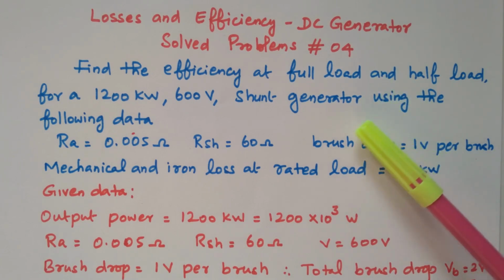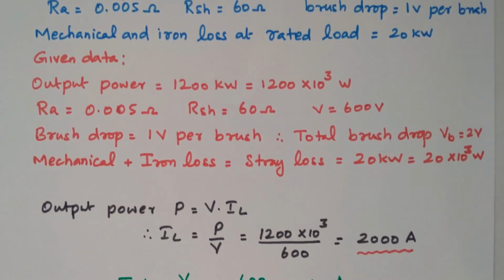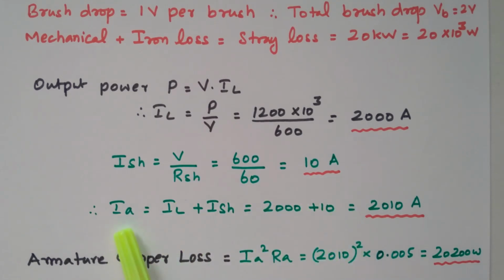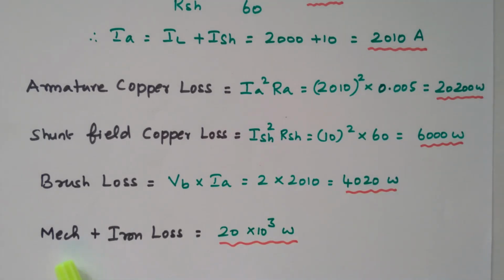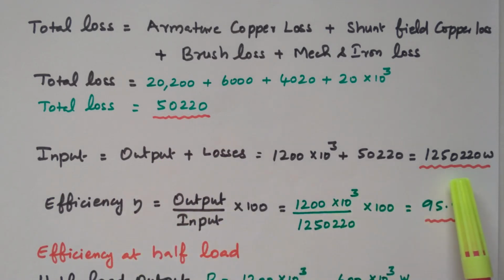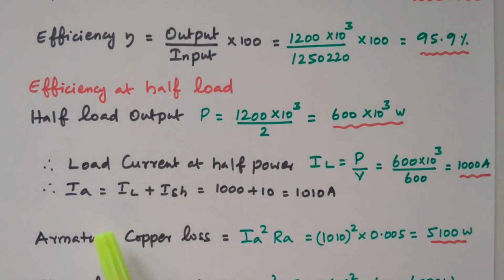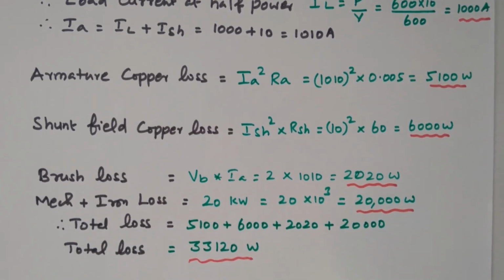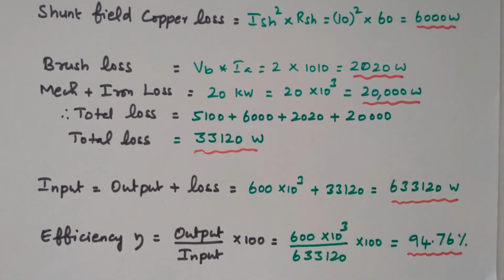20 Solved Problems #4 - Losses and Efficiency of DC Generator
Lecture Series # 02 DC Motor